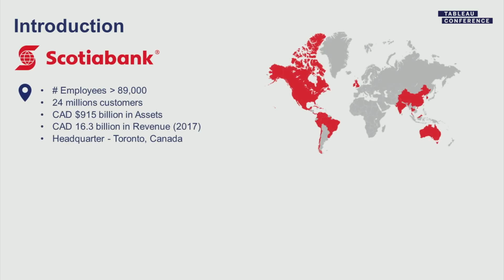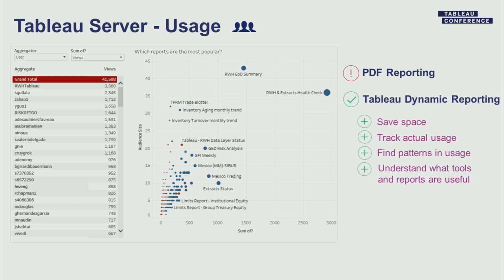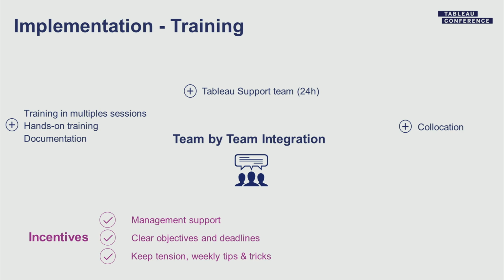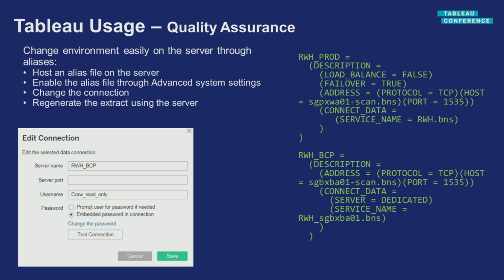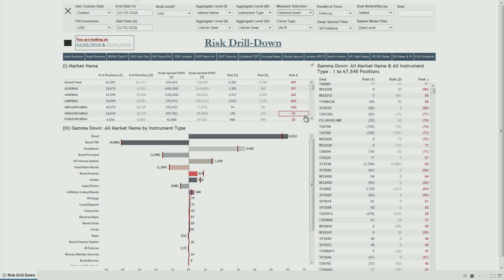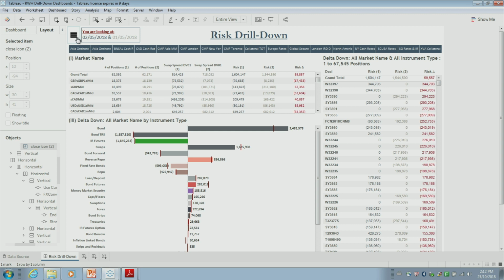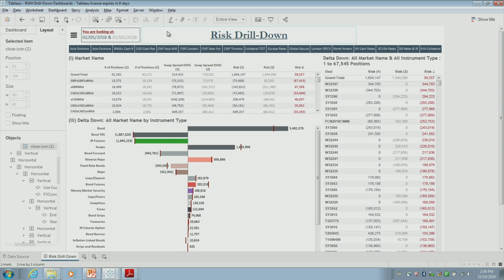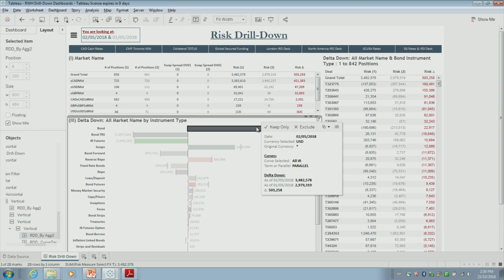ScotiaBank | Taking market risk and the trading floor digital with Tableau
Learn how trading floor risk management is digitally transforming through Tableau at ScotiaBank. In this session, explore topics such as:
- Tableau in financial markets and on a trading floor
- Tableau Desktop and Server solutions for corporate restrictions on data access and security
- Tableau Server Data sources and how they helped limit corporate red tape, simplify access to big data and bypass slow database issues
- Event-based triggers for data extraction, faster performance (caching) and audit trail (PDF generation) through tabcmd
- Simple analytics to higher management and regulator (Federal Reserve) reporting